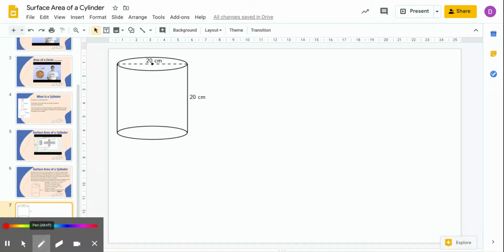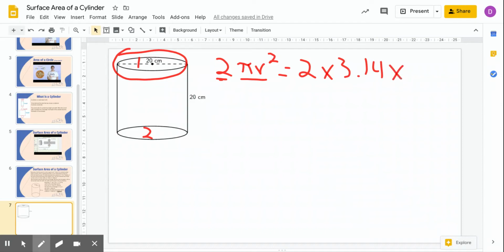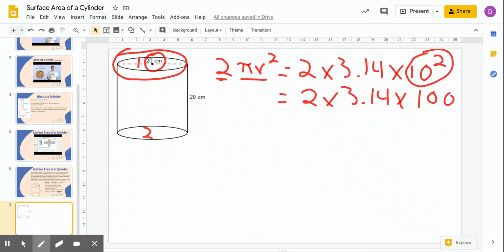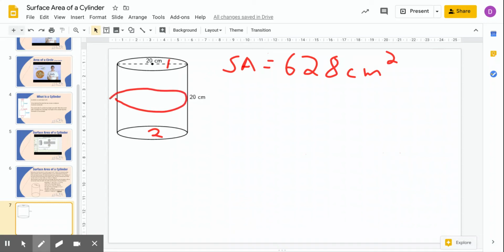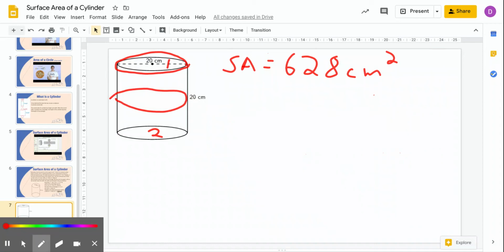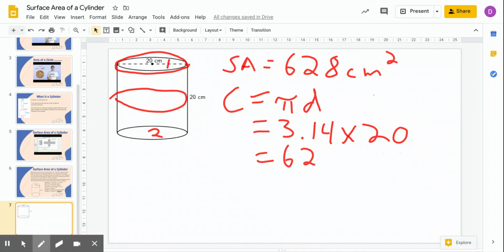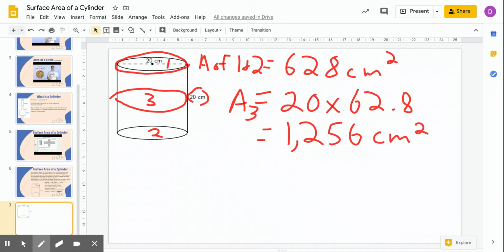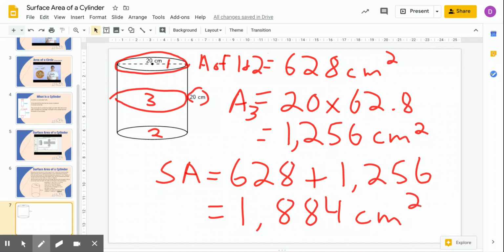Surface Area of a Cylinder 2